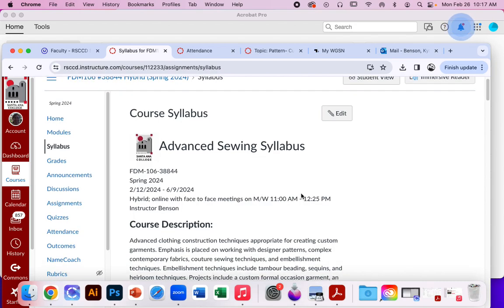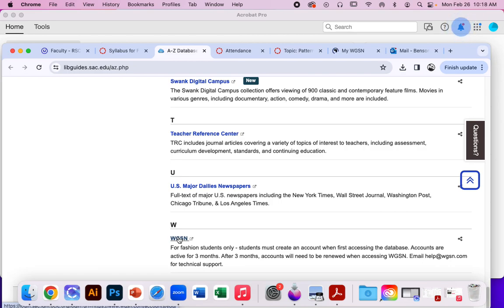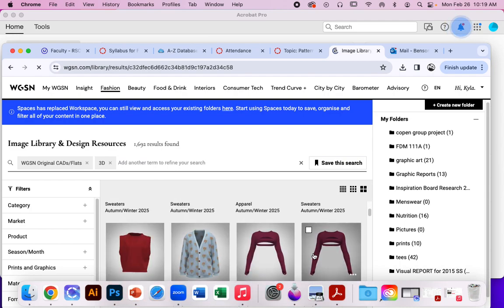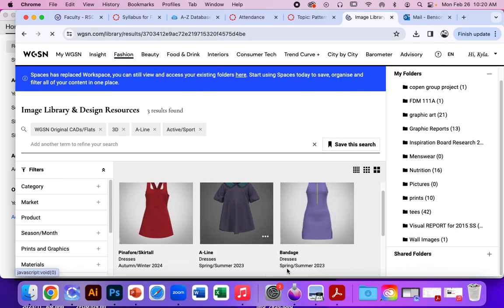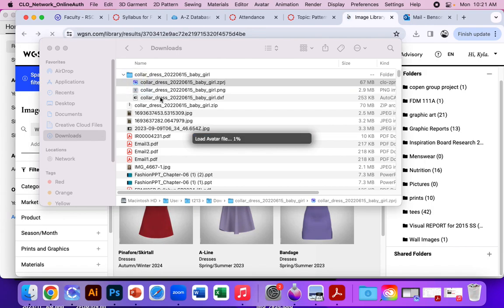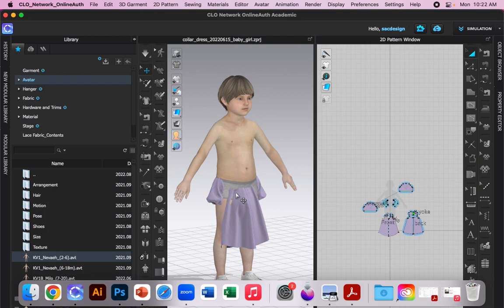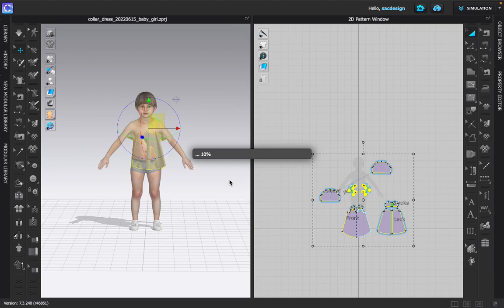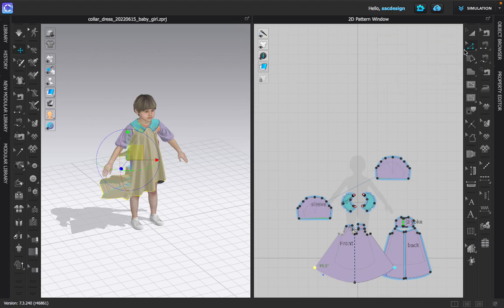Use WGSN for basic block patterns in CLO3D